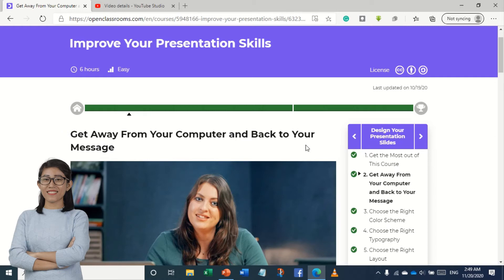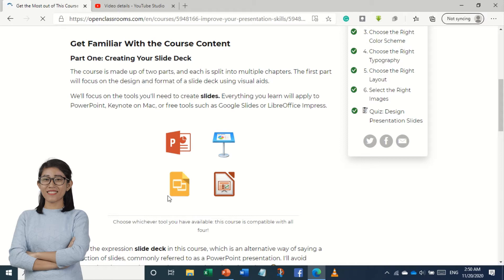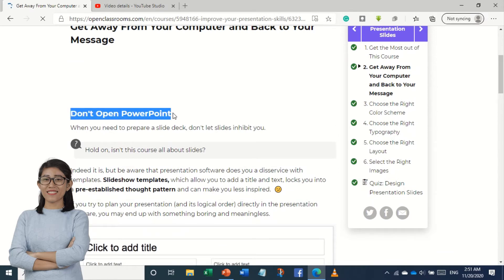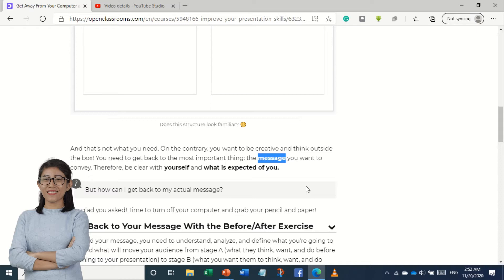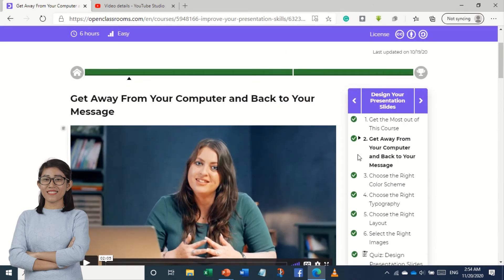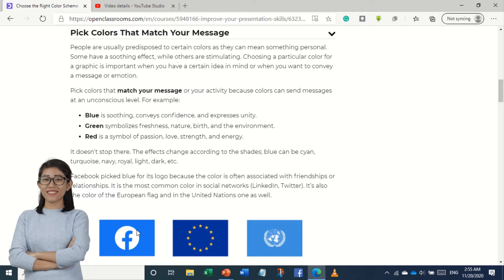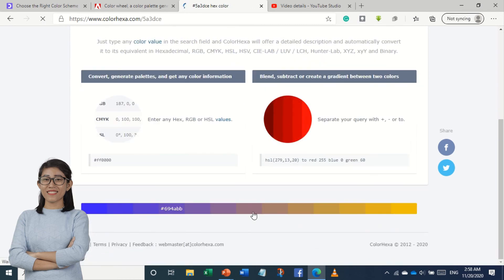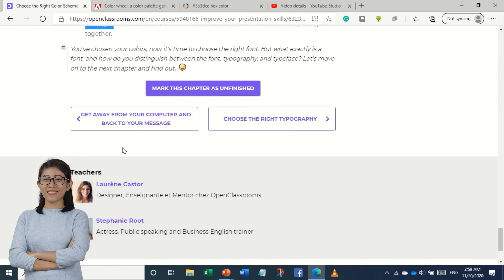Improve your Presentation Skills 3